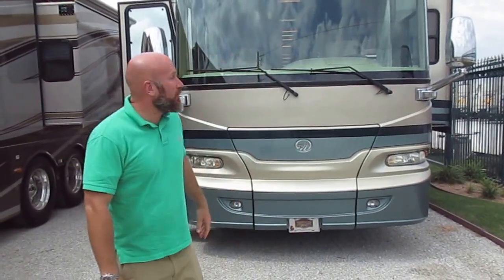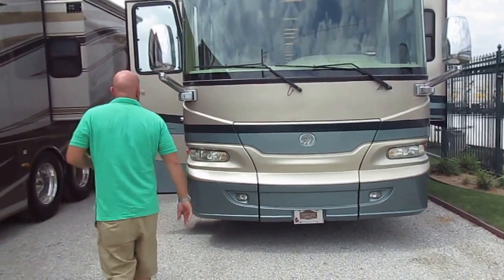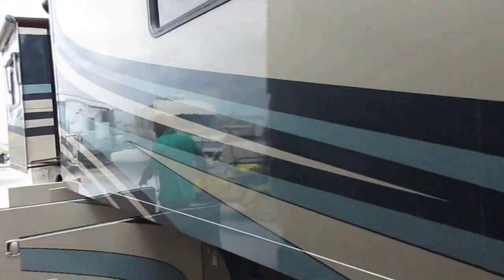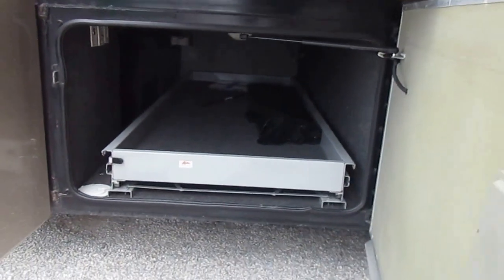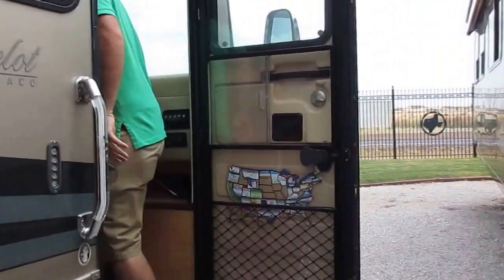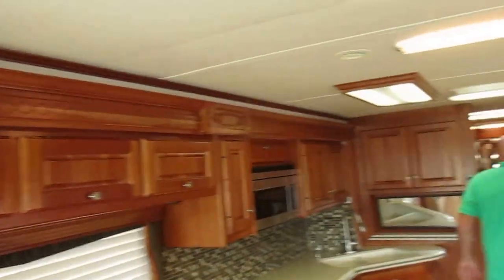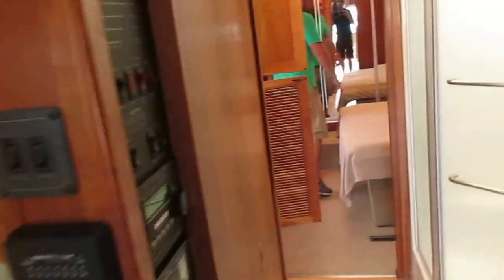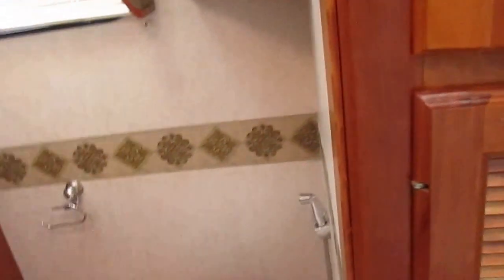Chris Peeler Special 2006 Monaco Camelot 4 Slide 400Hp VERY NICE!! - $120000

The 2006 Monaco Camelot owes its remarkable performance to the Roadmaster Raised Rail RR4R Series chassis. You will marvel at the seamless ride and handling thats only possible in a chassis thats designed exclusively for a luxury motorcoach and custom-built to the exact specifications of each floor plan. The Road Master Chassis was what put and kept Monaco at the top of the food chain for so many years. This 2006 luxury coach offers 4 slides, model 40PDQ with only 35,000 miles! This is a true coach!